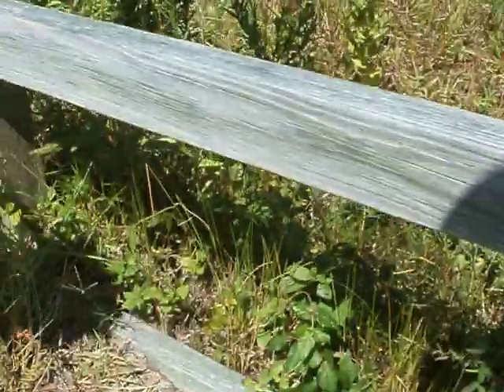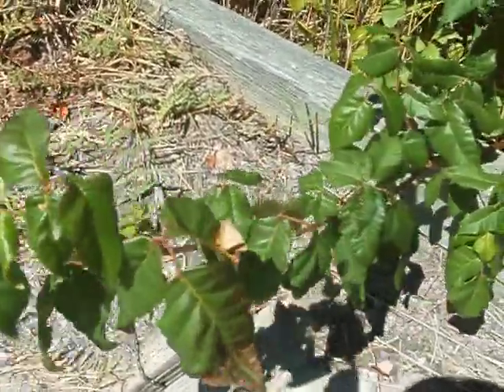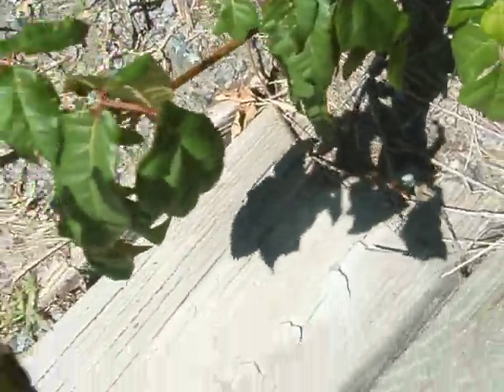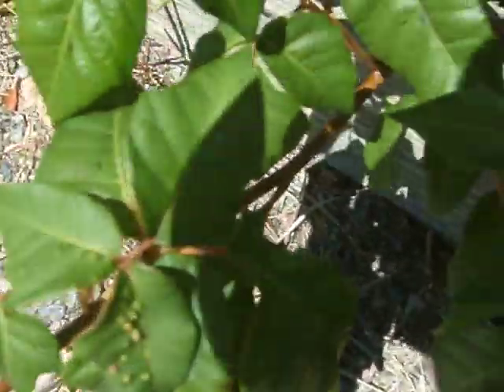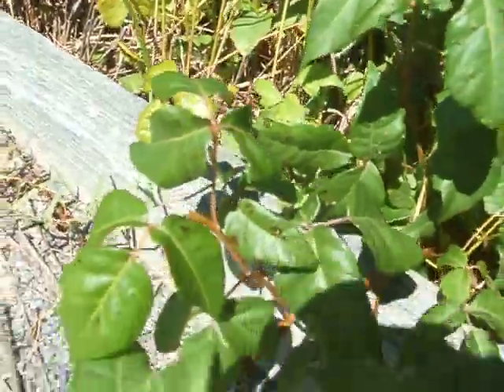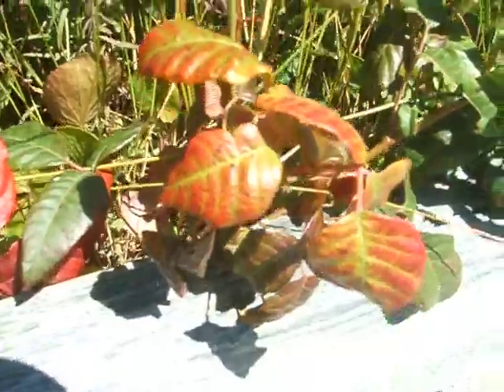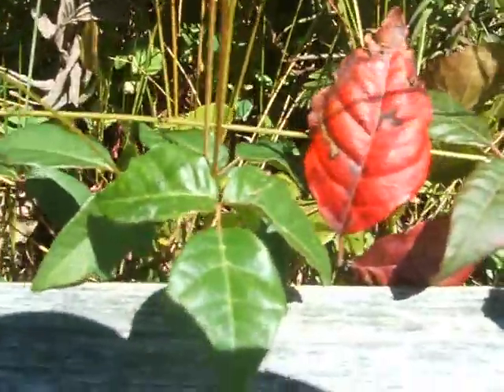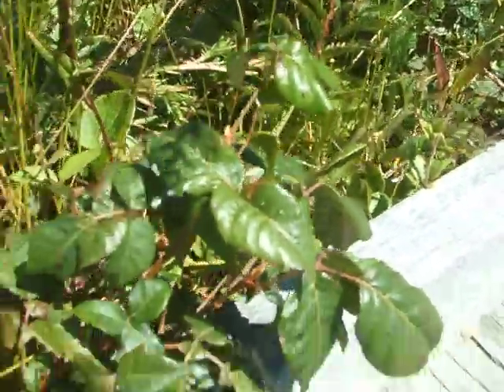Poison Ivy Tutorial